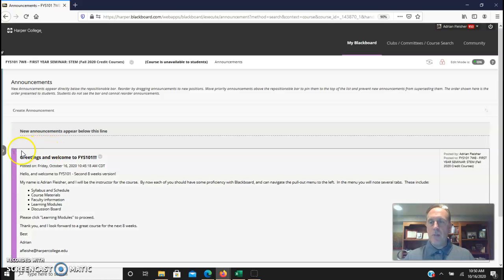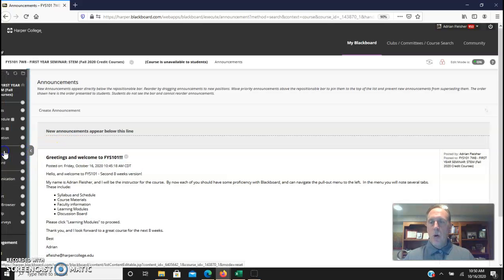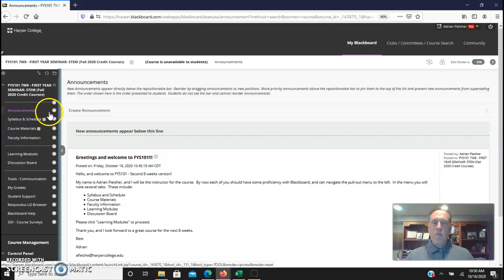FYS1018W - Gretings and Welcome